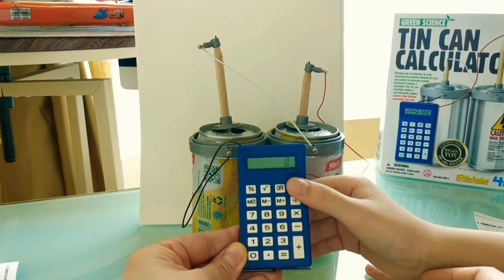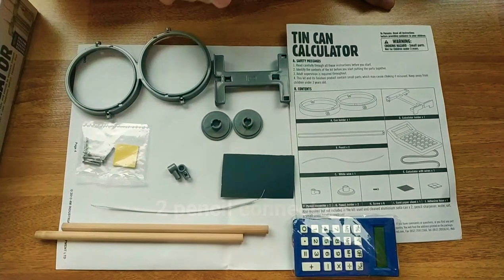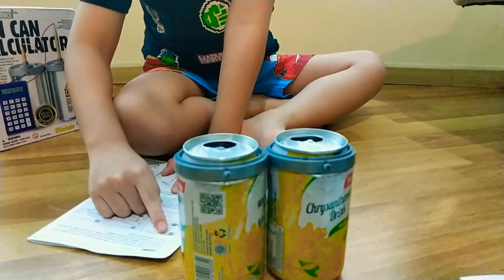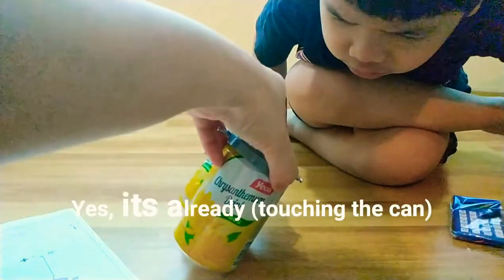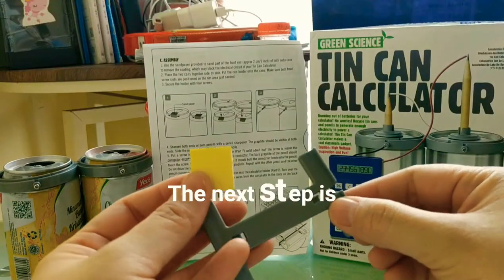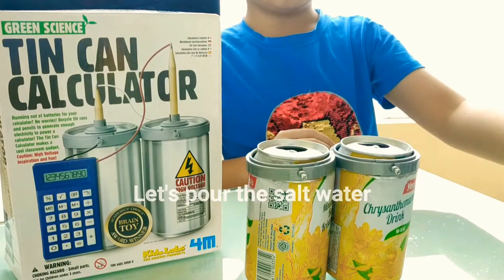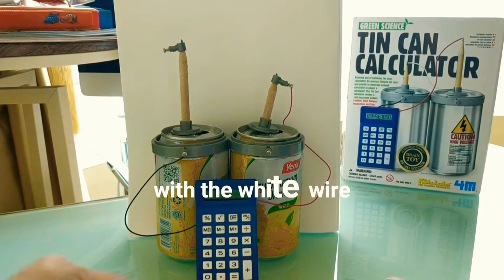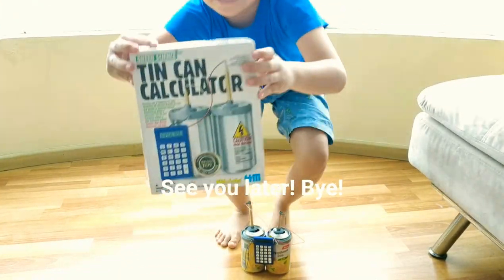Let's Turn On Calculator Using Pencils! Unboxing Tin Can Calculator by 4m Green Science.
Hi friends! My name is Warren. I am currently 8 years old. I am from Medan, Indonesia.

IN THIS VIDEO:
Let's Do Science Experiment!
Let's Turn On Calculator using pencils!
Unboxing TIN CAN CALCULATOR by 4m Green Science

Friends, let's play!
Stay safe, stay healthy!